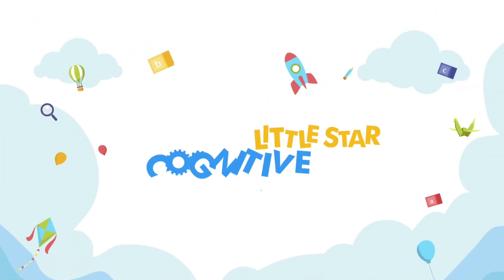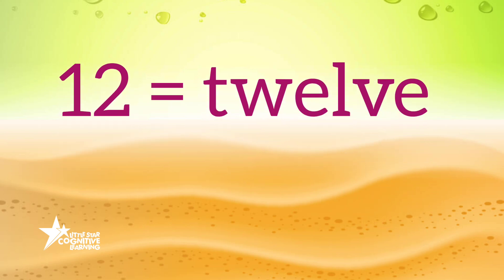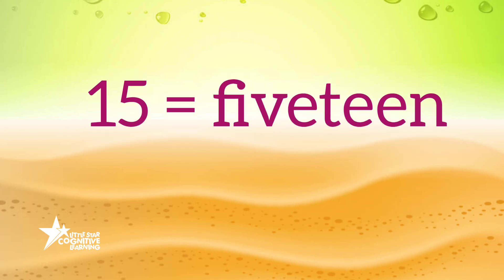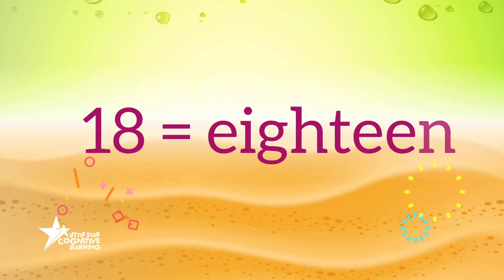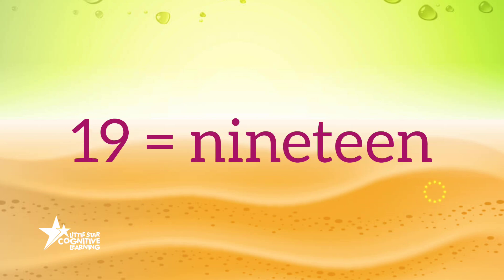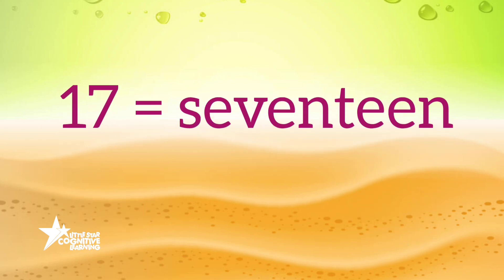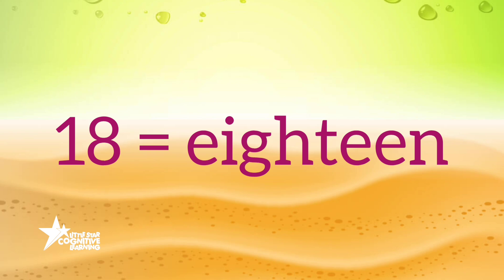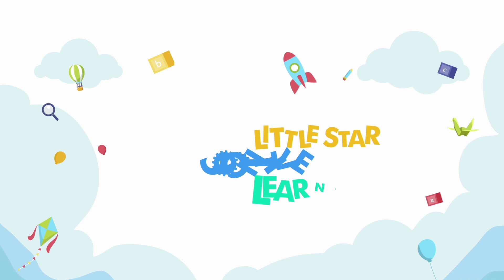learn to count from 11 to 20 | number names | easy peasy math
In this video, we are going to learn about numbers 11 to 20. Numbers name,spell the numbers.